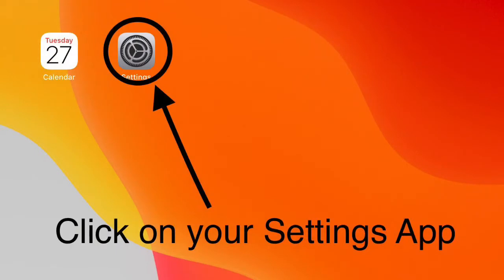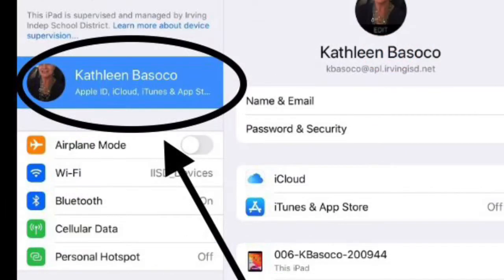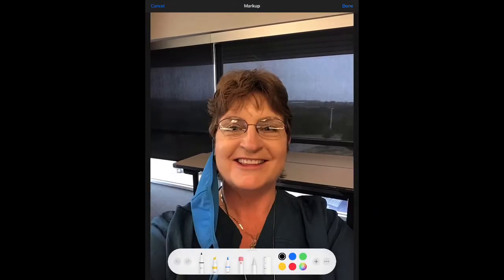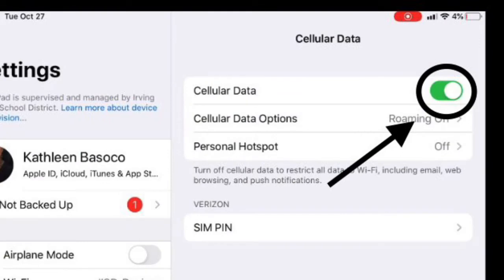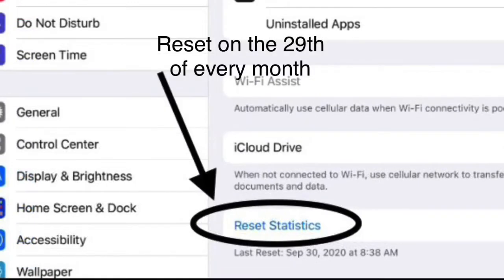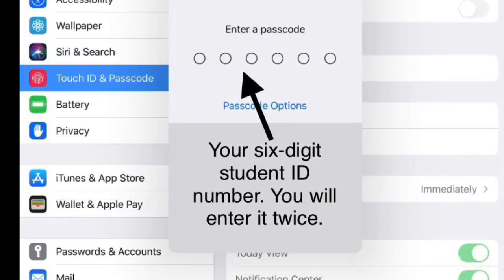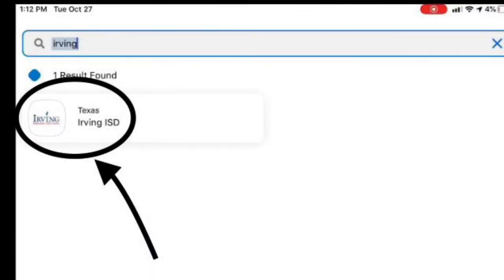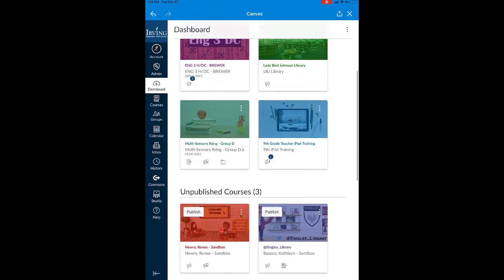Setting Up Your Student iPad -- Irving ISD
Walks students thru the steps to set up their VILS iPads.